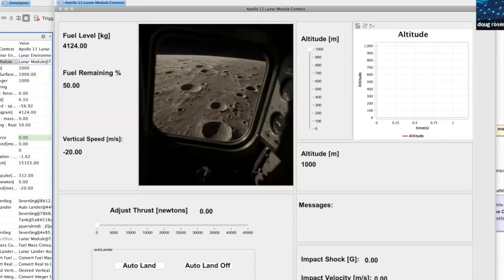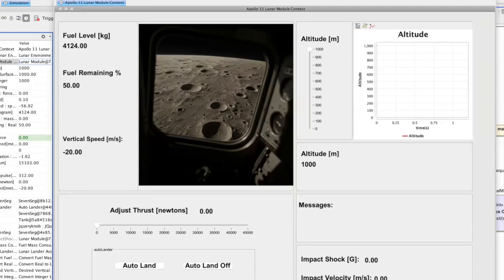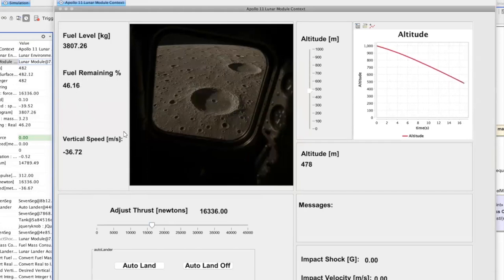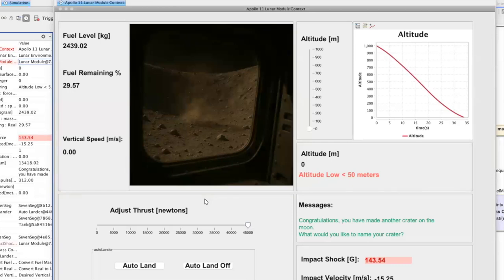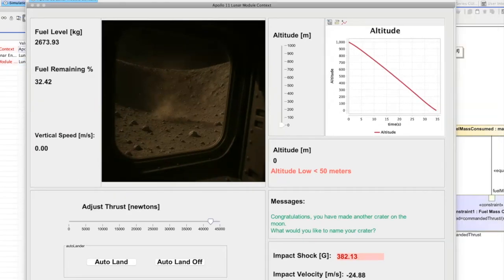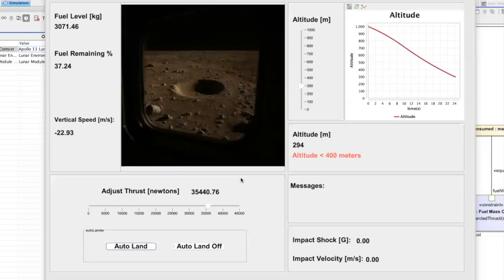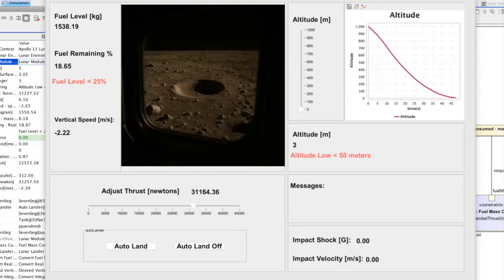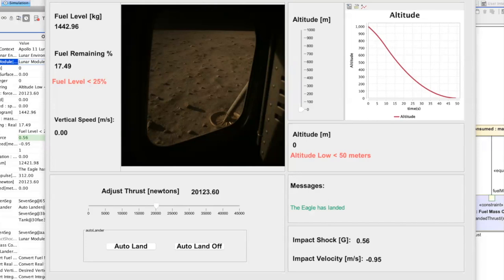Pain-Free MBSE - Lunar Lander Simulation Book Preview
Doug Rosenberg and Brian Moberley, co-authors of Pain-Free MBSE (PFM), preview the Lunar Lander Simulation created using Cameo Systems Modeler, aka MagicDraw and CATIA Magic.